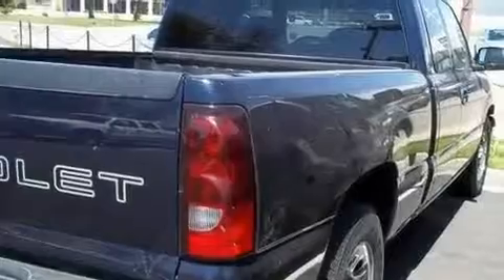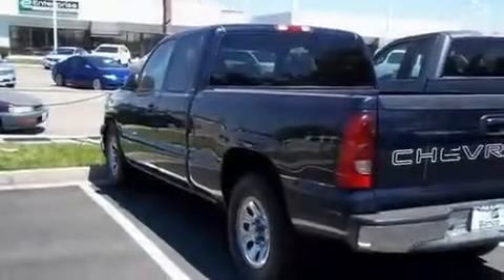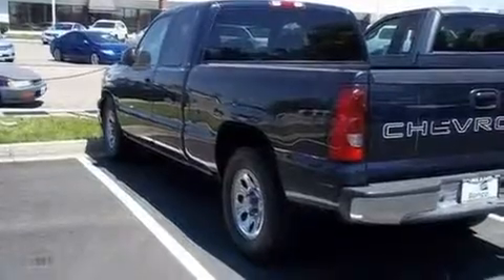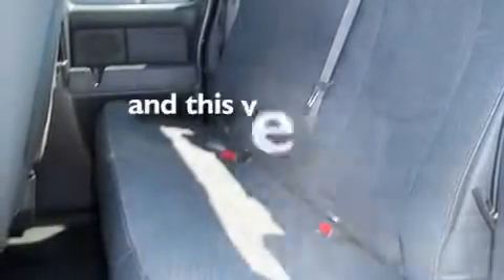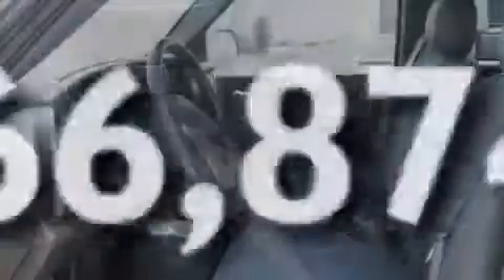Preowned 2007 Chevrolet Silverado (Classic) stockton CA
We are proud to present this 2007 Chevrolet Silverado (Classic) .

 Year : 2007
 Make : Chevrolet
 Model : Silverado (Classic)
 Engine : v8 4.8 liter
 Trans . : automatic
 Exterior : blue
 Miles : 66,874